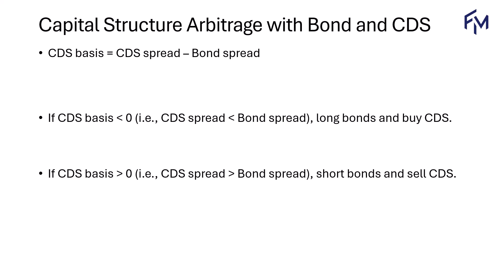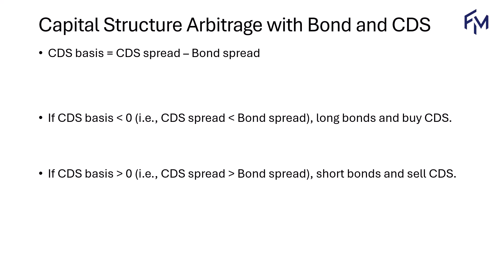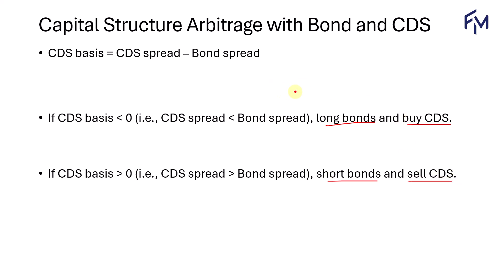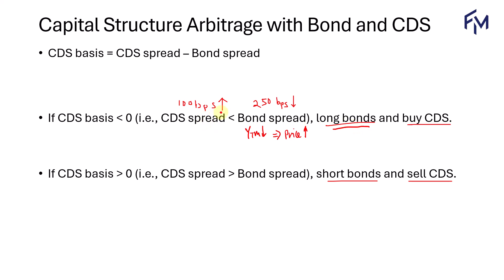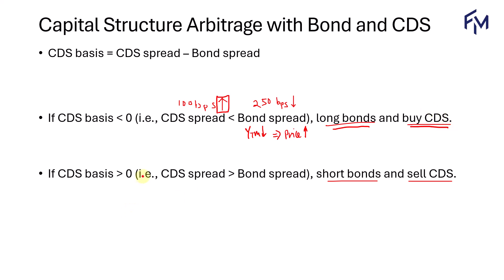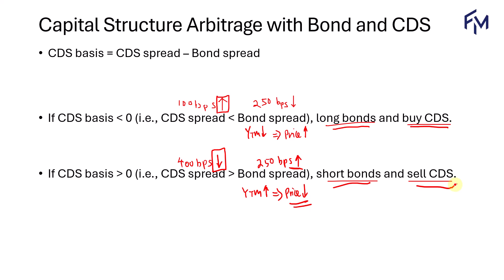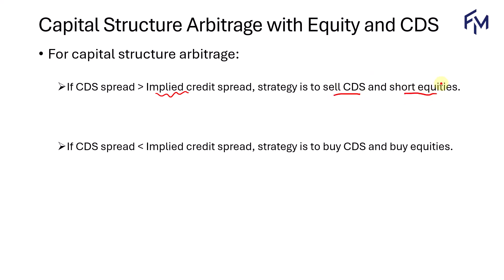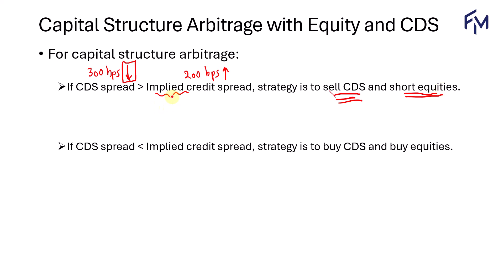CFA Level 3 | Capital Structure Arbitrage with Bond-CDS and Equity-CDS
Private Markets Pathway
Learning Module 5: Private Special Situations

Do you know how to recommend capital structure arbitrage strategies when there is a mispricing between CDS spreads and bond credit spreads? Or between CDS spreads and implied credit spreads? This video guides you on that.